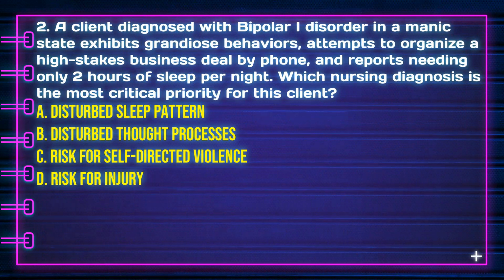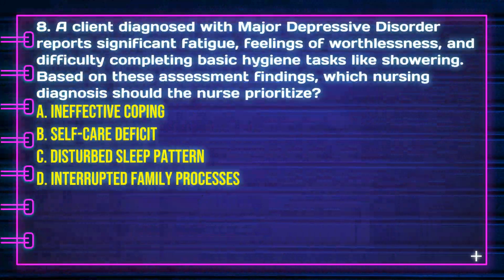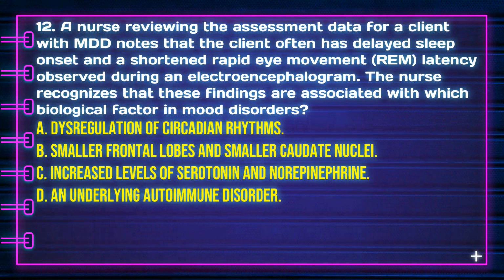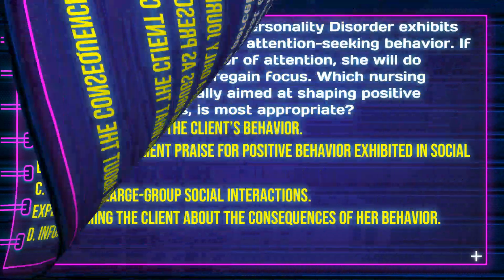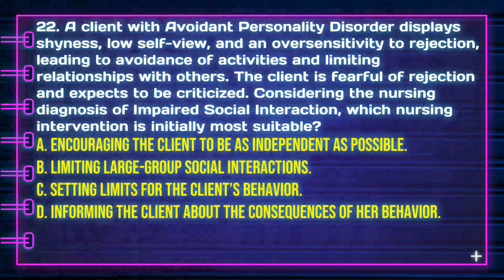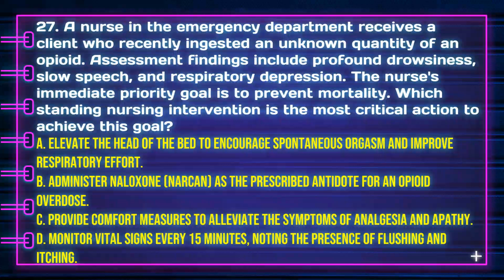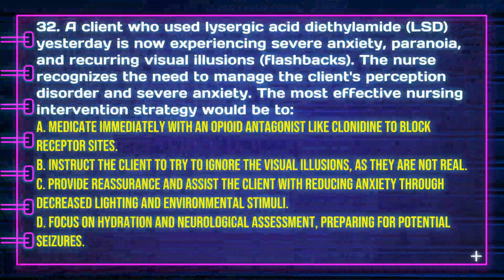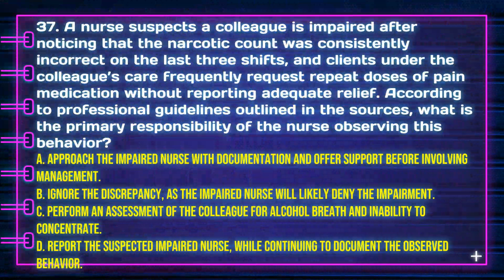NLOA 2 SEMI-FINALS RATIONALIZATION FIRST SEM SY2025-2026